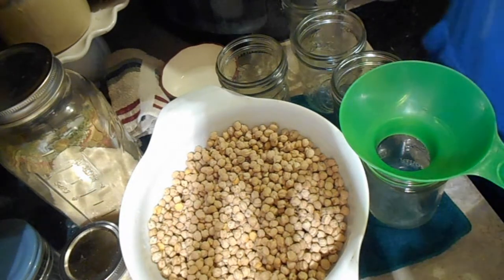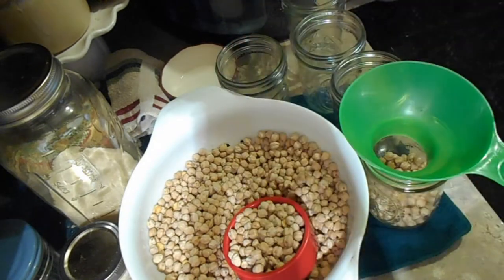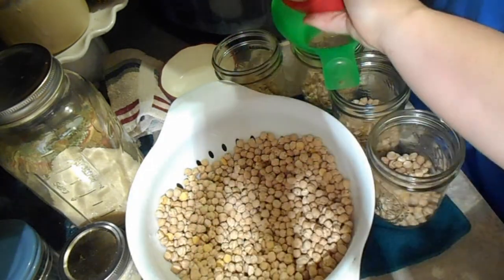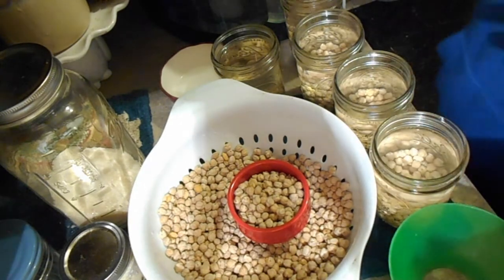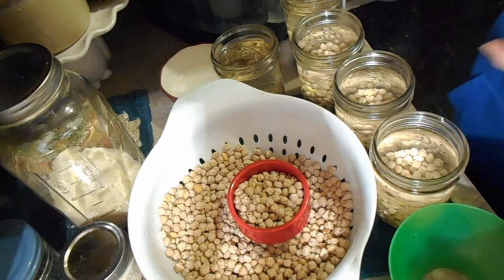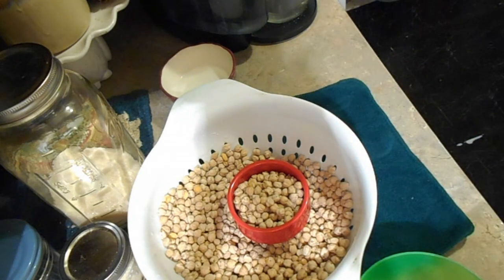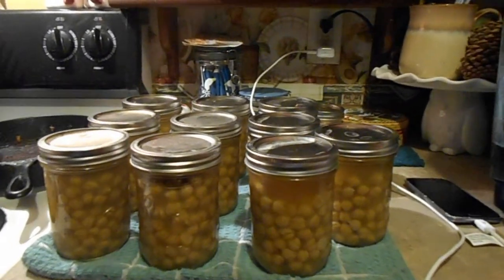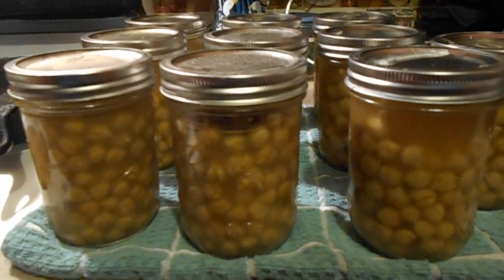Canning Garbanzo Beans (Chick Peas) || Dry Bean Canning Method